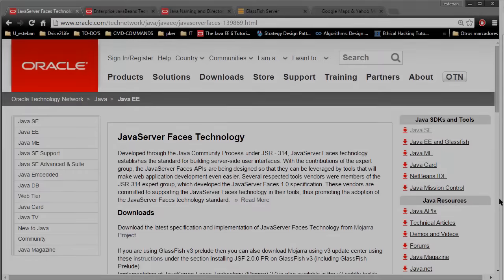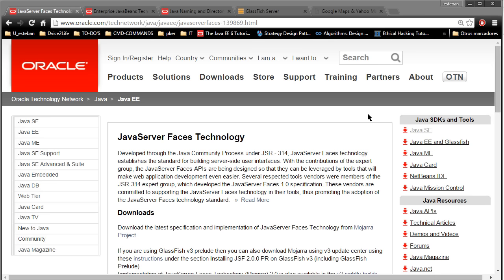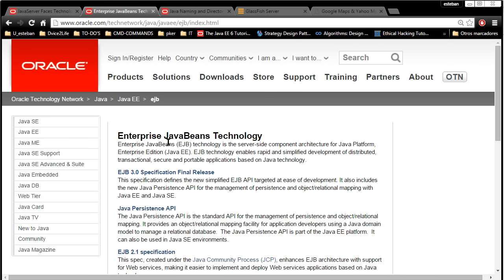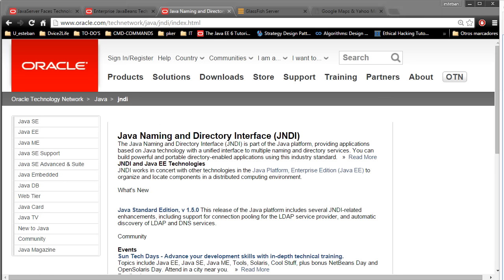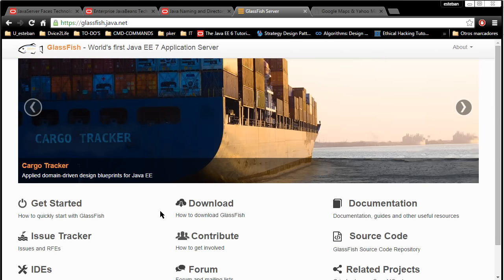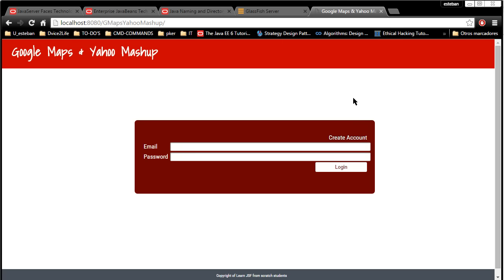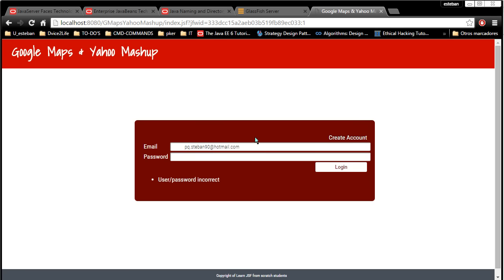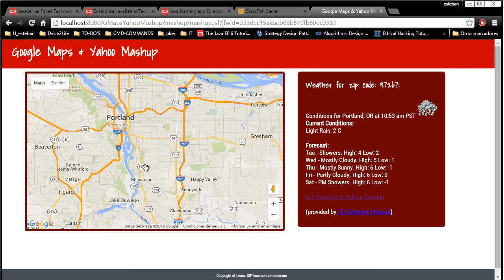JSF Learn Java Server Faces from scratch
- Over 59 lectures and 14 hours of content!
 -Develop Java EE Web Applications
 -Understand the concepts related to the JavaServer Faces Framework
 -Deploy ".war" applications in GlassFish servers
 -Use Netbeans with Glassfish-Mysql Integration

The course is intended for students who already have The java language down and understand the concepts of OOP (Object Oriented Programming).Students who want to take on head first the concepts that are required to create secure,optimum and beautifull web applications.